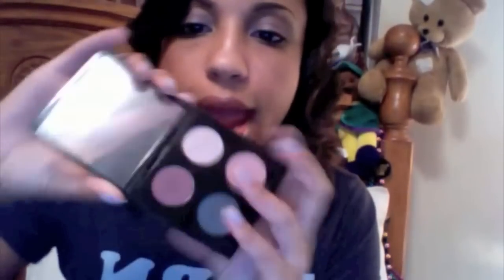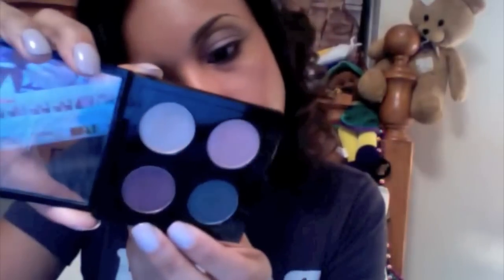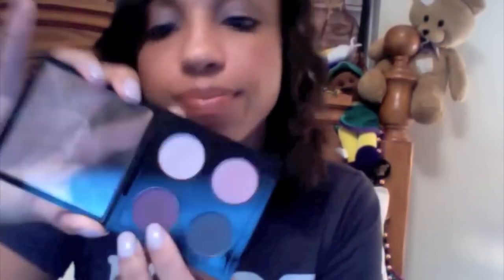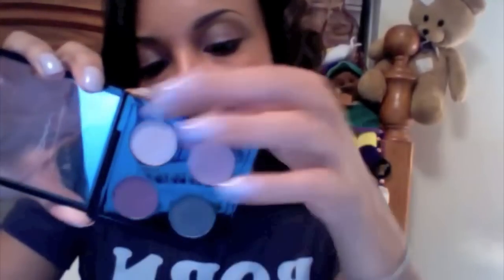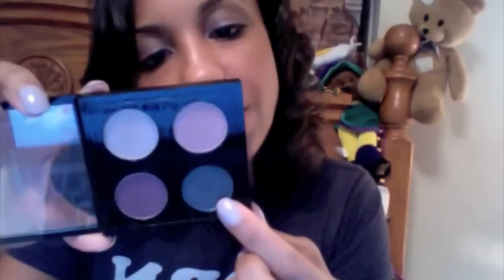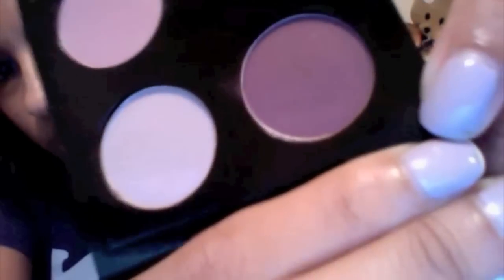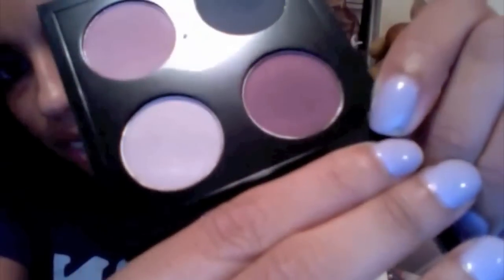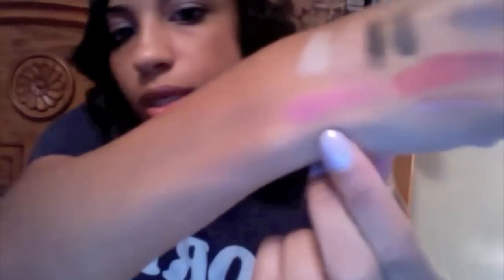Haul :: MAC Fabulous Felines & Wet 'N Wild